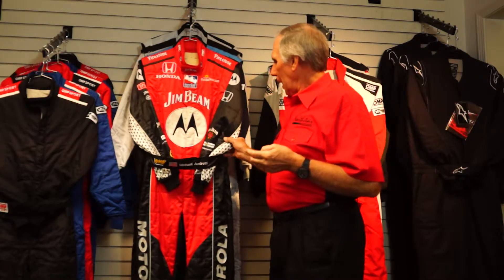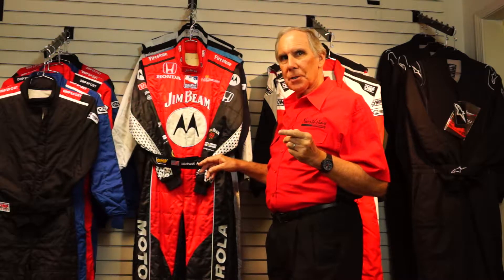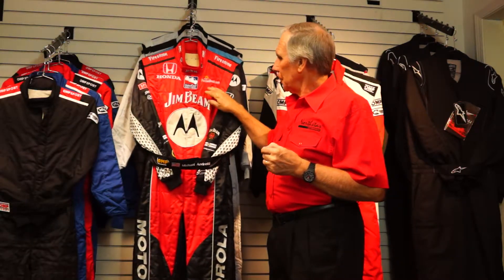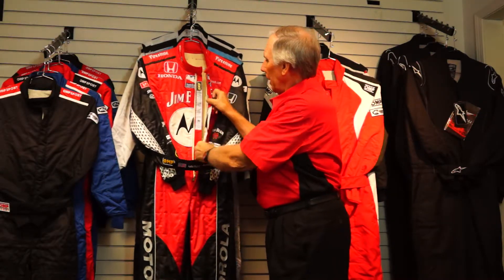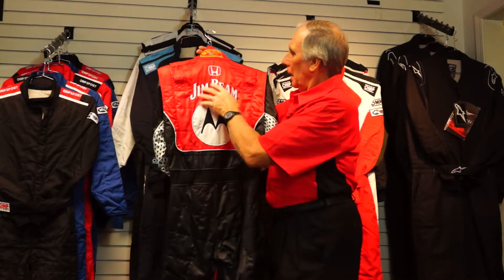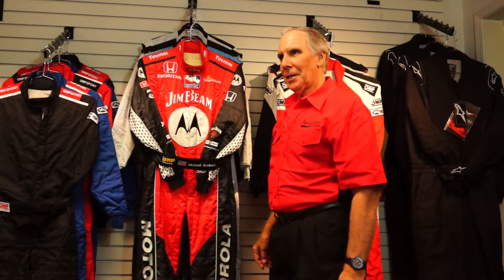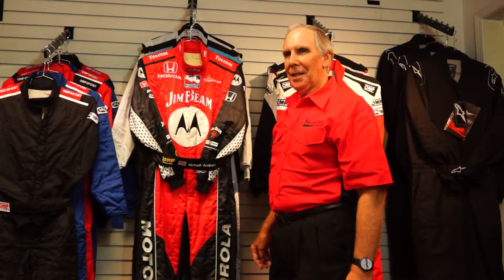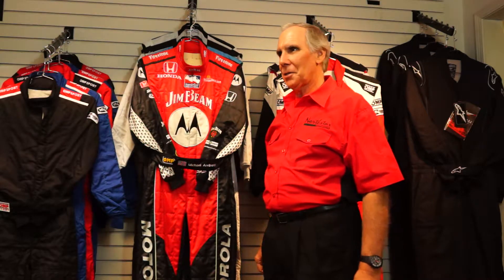How To Order A Custom Made Auto Racing Suit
Learn all about custom made auto racing suits by John Ruther from Northstar Motorsports. For over 22 years, Northstar Motorsports has provided everything you need to get a fully custom made auto racing suit. See why pro racing teams choose Northstar Motorsports for their made to measure driving suits.